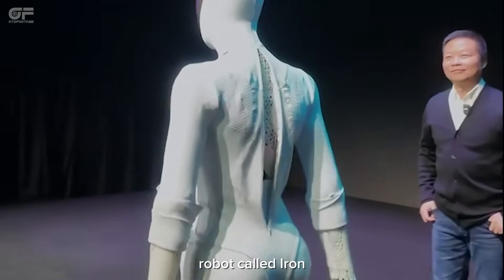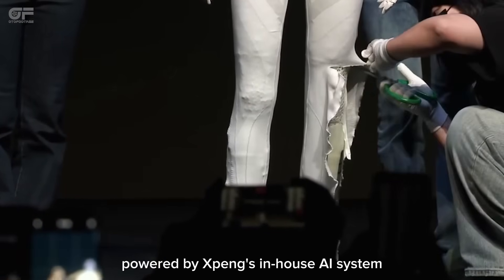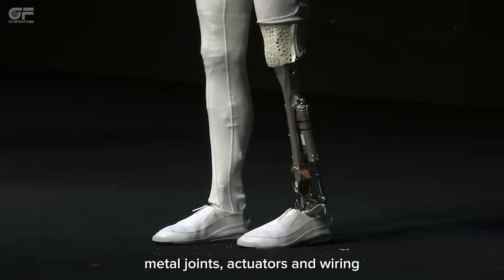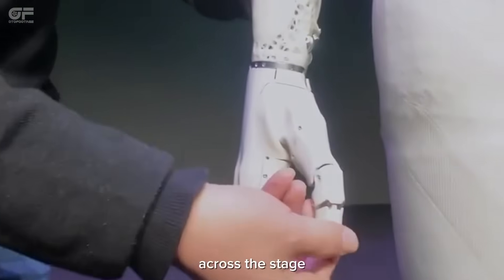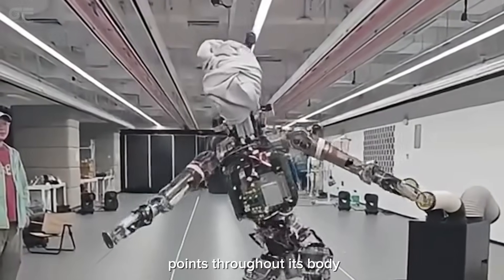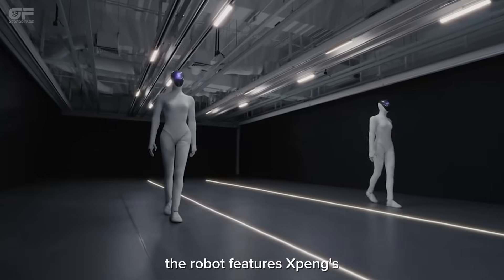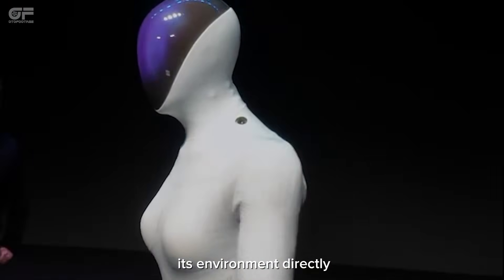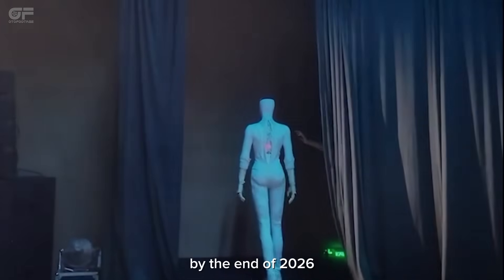Watch : Xpeng Unzips Humanoid Robot To Prove It’s Not Human ?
Xpeng’s new humanoid robot called Iron, looked so lifelike during its live debut that even the audience doubted it was real. To prove skeptics wrong, engineers literally cut open its leg on stage, revealing a fully mechanical marvel powered by XPeng’s in-house AI system.